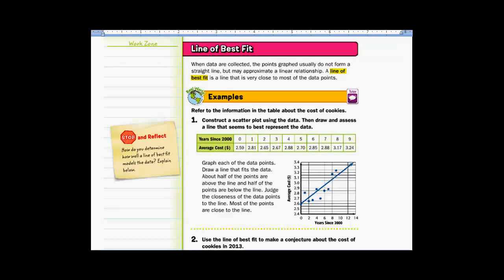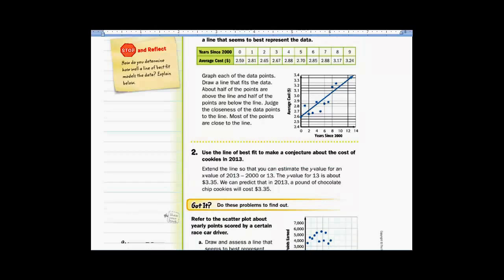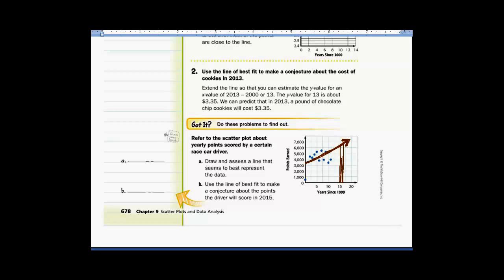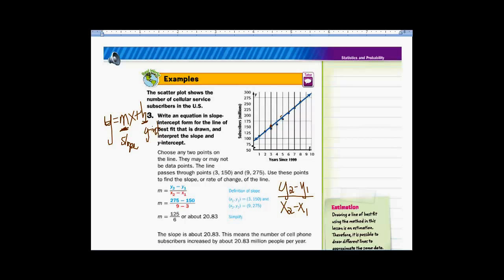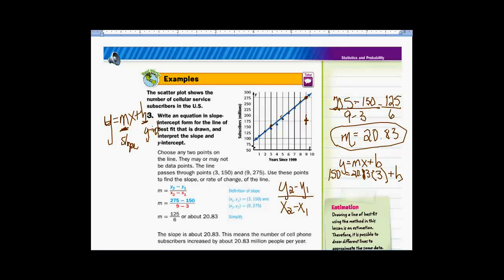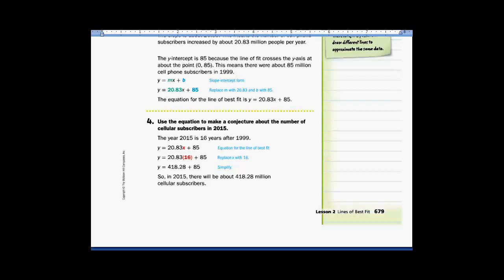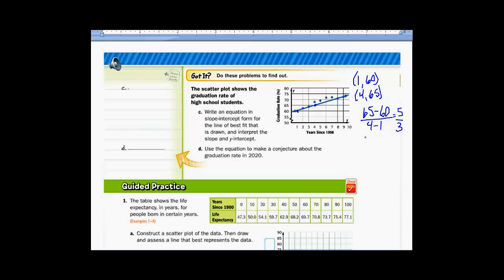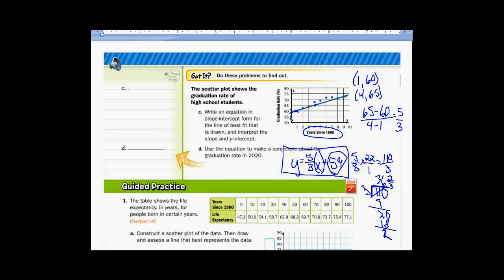9.2 e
Lines of Best Fit